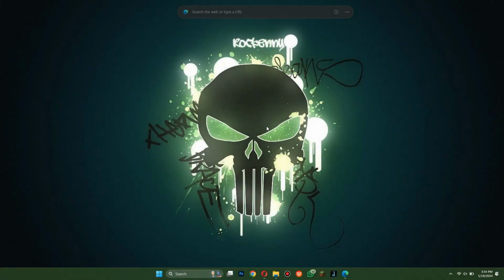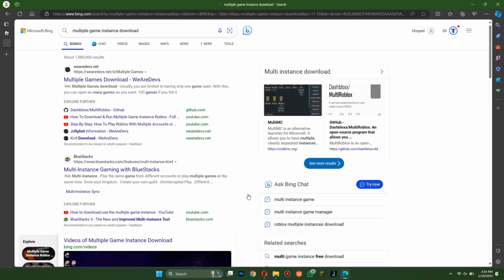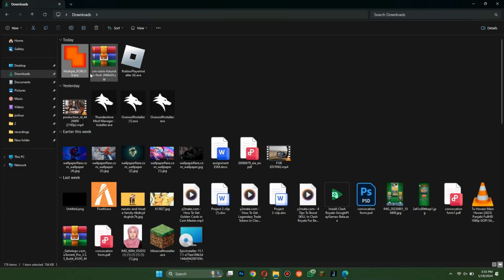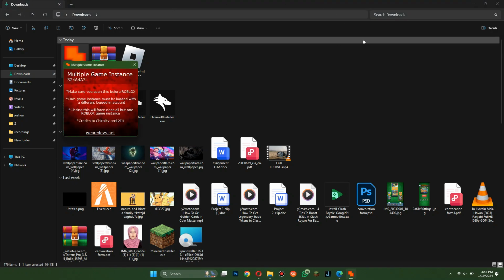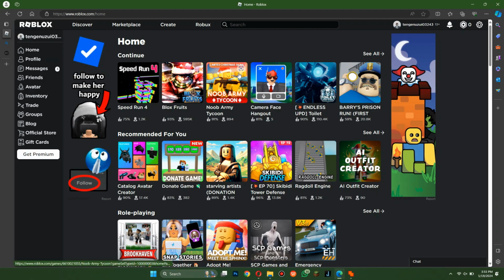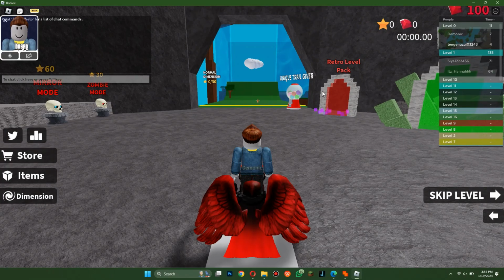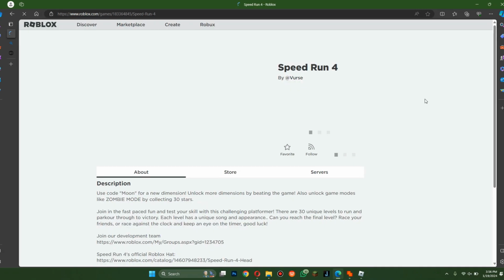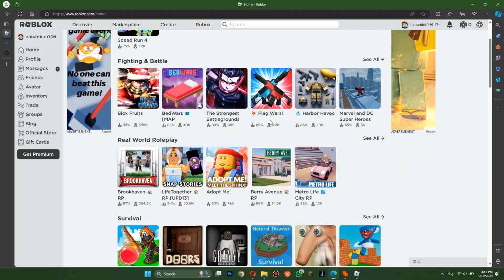How To Open Multiple Roblox Games At Once (2025)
In this video I'll show you how to open multiple roblox games at once. The method is very simple and clearly described in the video "how to run multiple roblox games at once 2025". Follow all of the steps and see how to run multiple roblox games at once.